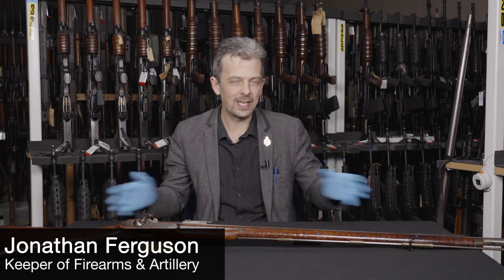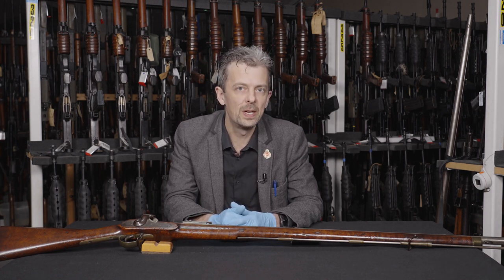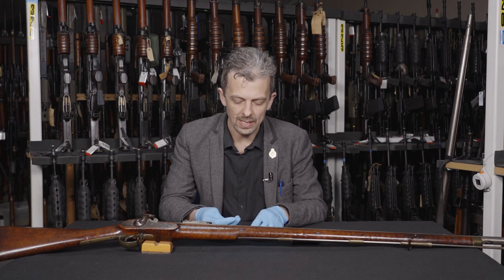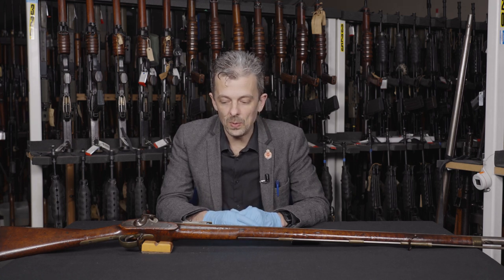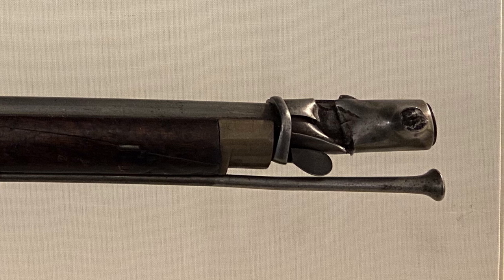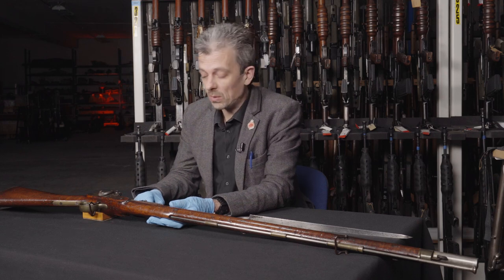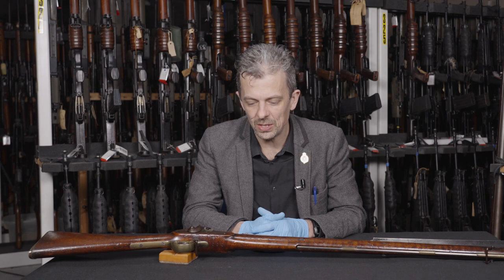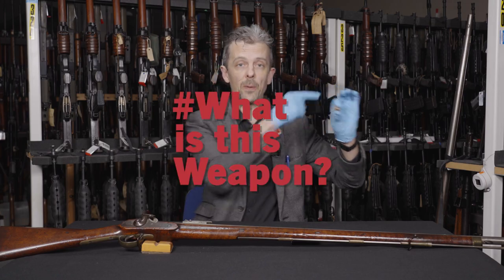"The hand of the destroying angel," Minié rifle with firearms and weaponry expert, Jonathan Ferguson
Few weapons, if any have had a greater impact on history in a shorter space of time than the Minié rifle. Introduced in a limited capacity in British service during the Crimean War (1853-56). The Minié with its revolutionary ammunition had a devastating impact against Russian troops during the conflict.

Join Jonathan Ferguson as he examines the system's development and adoption with the British Army, and how its new ammunition would change the shape of weapons development moving forward.

This episode is a collaboration with our good friends at Real Time History.

Sources

- Brett Gibbons, The Destroying Angel: The Rifle-Musket as the First Modern Infantry Weapon (Independent, 2018).
- Hew Strachan, From Waterloo to Balaclava: Tactics, Technology, and the British Army 1815–1854 (Cambridge: CUP, 1985).
- Christopher H. Roads, The British Soldier’s Firearm 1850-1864 (London: Herbert Jenks, 1964).